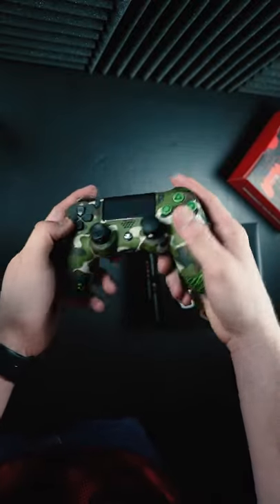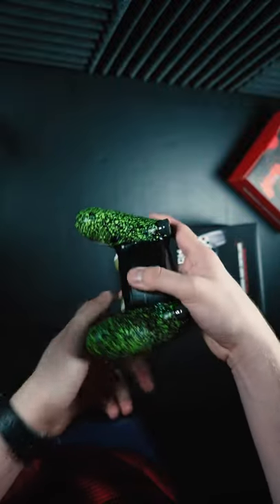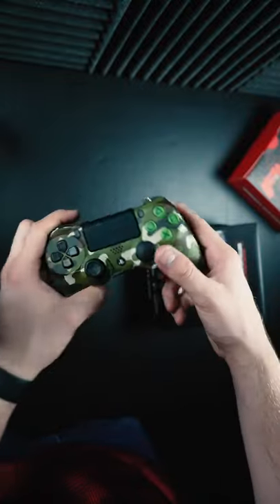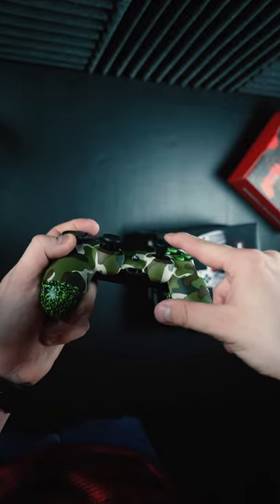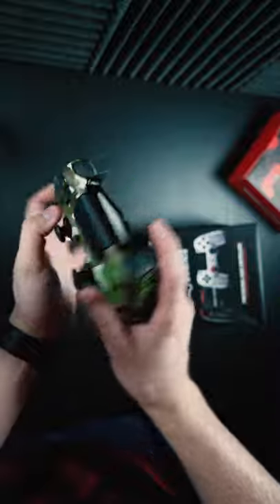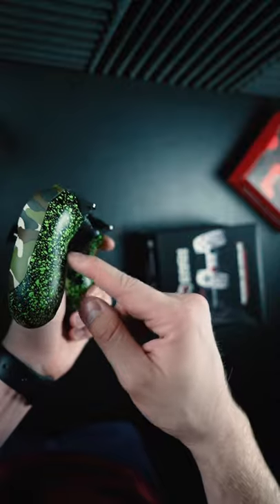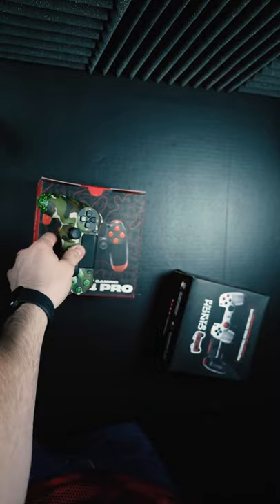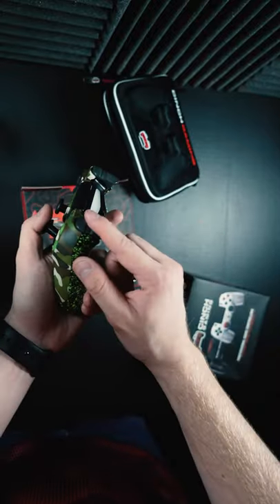Cinch Gaming PS4 controller